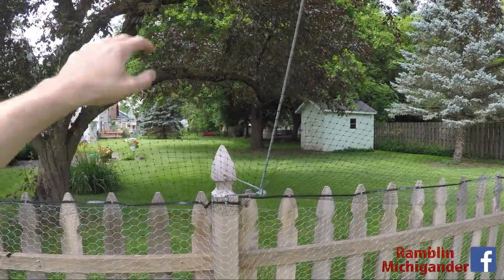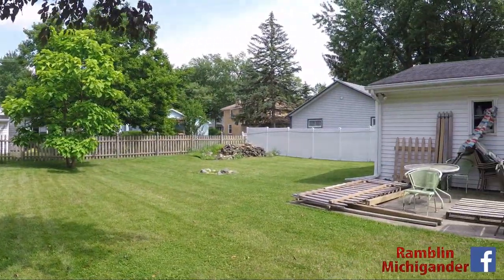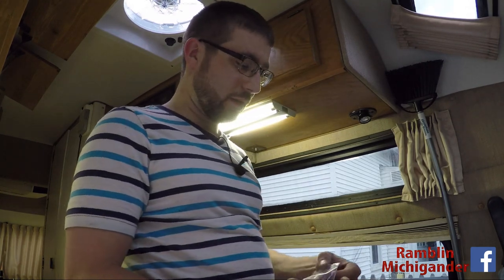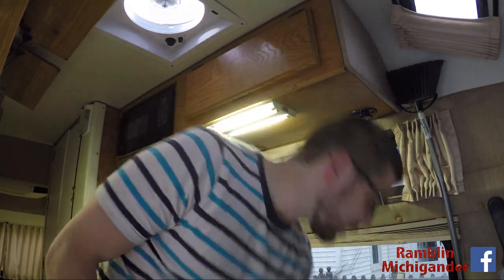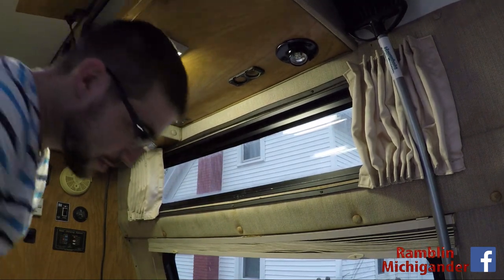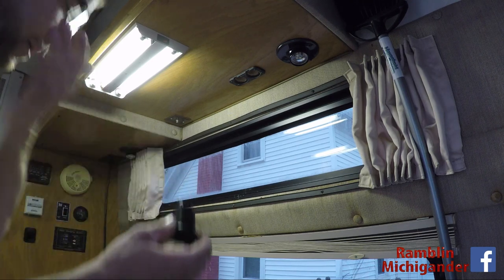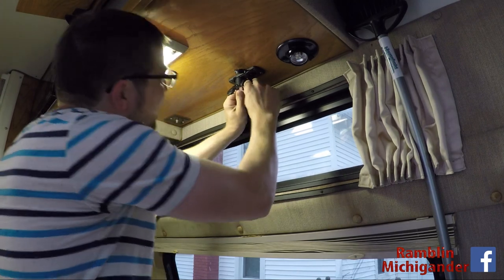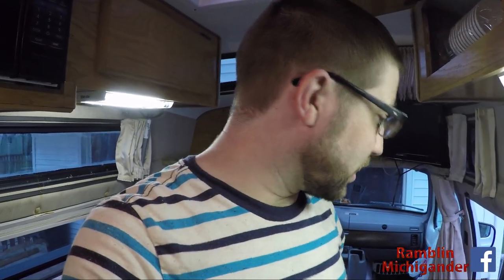Installing 12V USB Outlets + How to Dump The Tanks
I installed some special outlets to give me places to charge all my electronics inside the Queen.

Facebook.com/RamblinMichigander